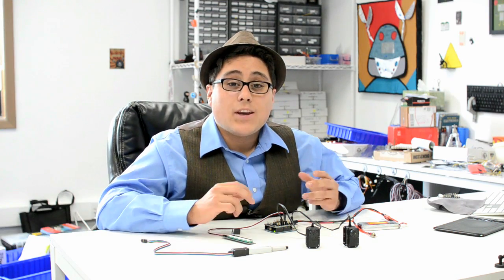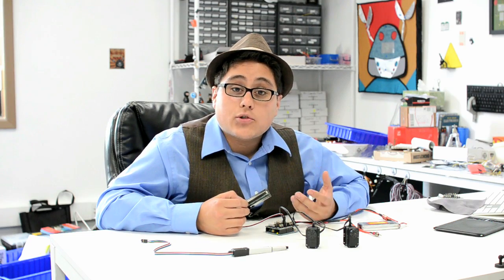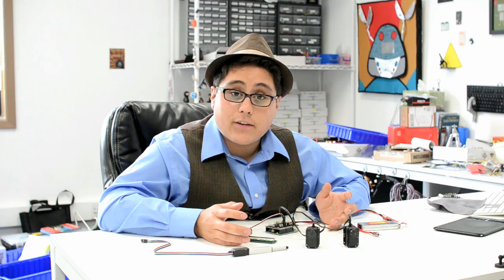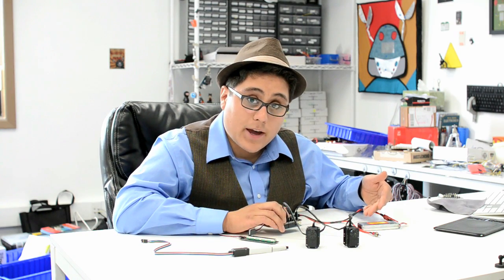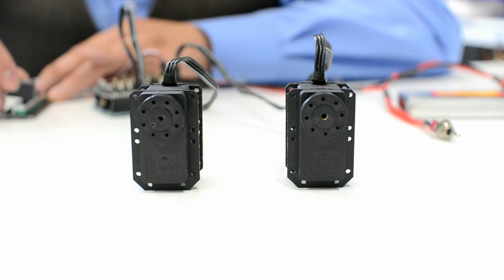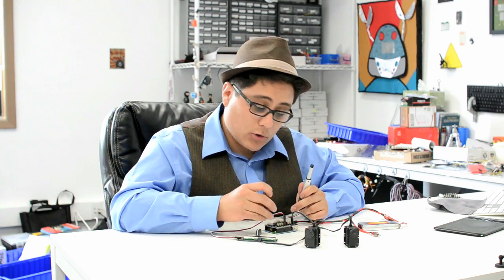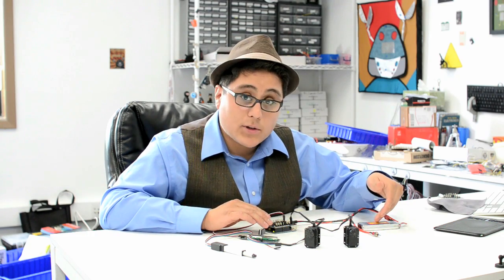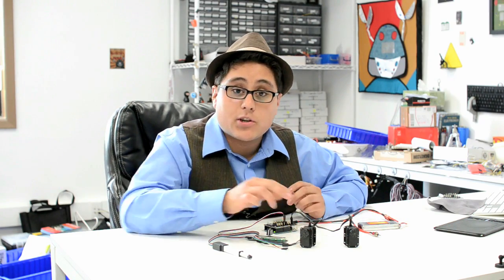Using the RobotGeek Sensor Shield with Hobby Servos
The RobotGeek Sensor Shield is the easiest way to connect up to 6 hobby servos to your Arduino. Just drop the Sensor Shield on your Arduino, and plug your hobby servos directly into the PWM ports, and you're ready to go! You even have the option of powering the servos from the 5V bus, or from Vin, the input voltage to the Arduino. This means that you can take advantage of the servo's full torque by powering it with the voltage that it's designed to run at.

RobotGeek Servos
Coming Soon!